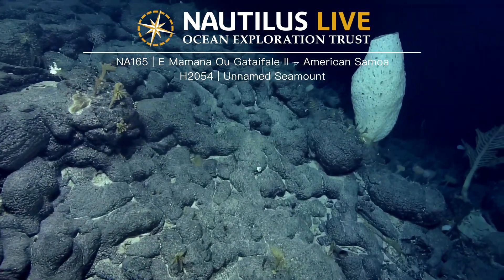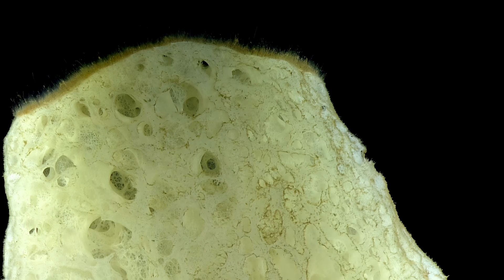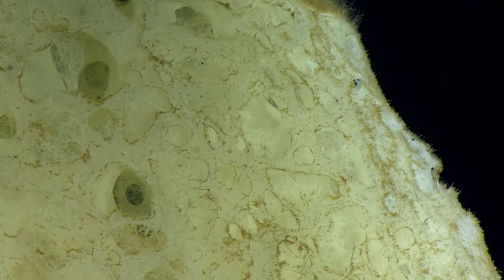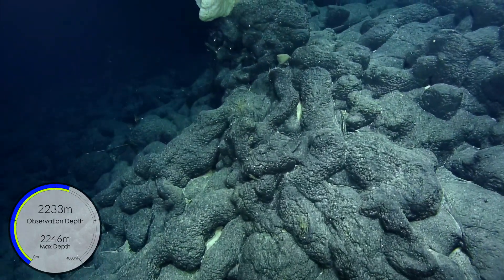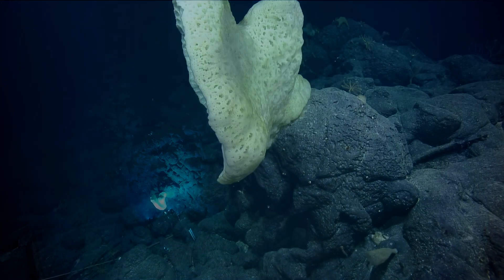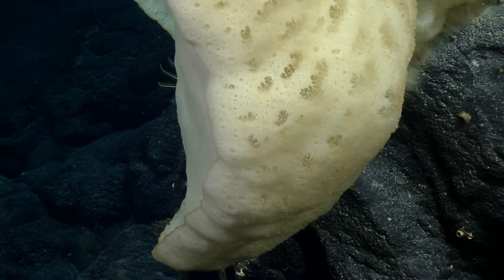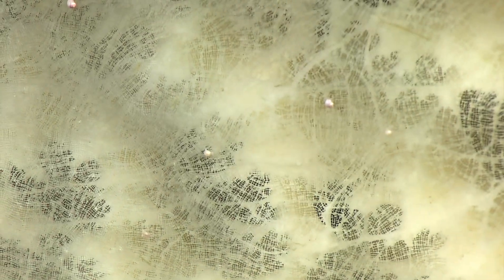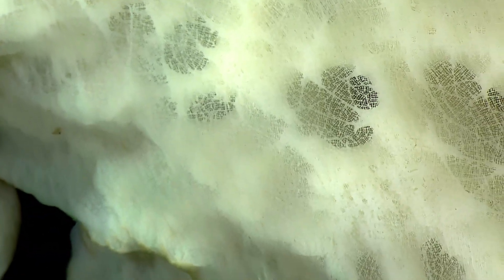Impressive Poliopogon Sponge with Tiny Snails | Nautilus Live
Our Corps of Exploration found these impressive Poliopogon sponges while exploring an unnamed seamount during our E Mamana Ou Gataifale II expedition in the waters of American Samoa. The slopes of seamounts tend to be hotspots for sponges because their structure above the surrounding seafloor often leads to upwelling currents, carrying more marine snow for filter-feeding creatures to eat. Get up close and personal with the details of these two sponges in this highlight video. With so much left to learn about individual species in the deep ocean, exploration also reveals surprising relationships between associated species like these tiny snails that make these sponges their home.

The E Mamana Ou Gataifale II expedition (NA165) is led by Ocean Exploration Trust and funded by NOAA Ocean Exploration, NOAA Office of Marine and Aviation Operations Uncrewed Systems Operations Center, and the Bureau of Ocean Energy Management via the Ocean Exploration Cooperative Institute in partnership with the National Marine Sanctuary of American Samoa and with support from Woods Hole Oceanographic Institution and Air/Sea Heritage Foundation.